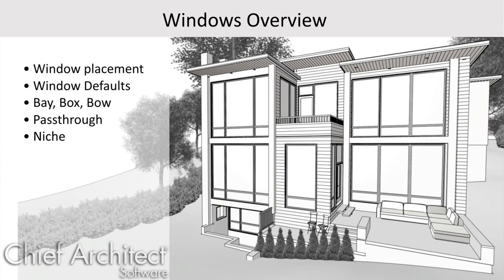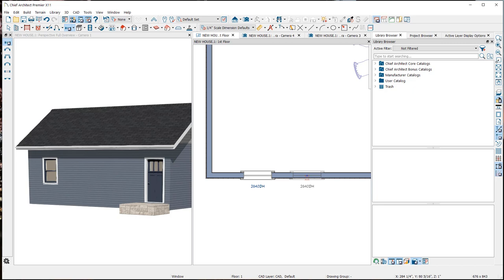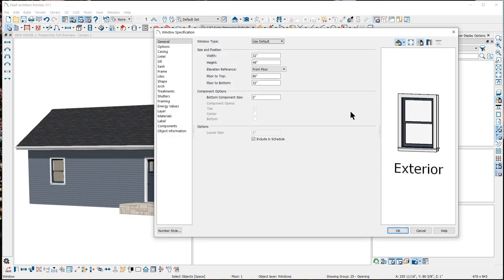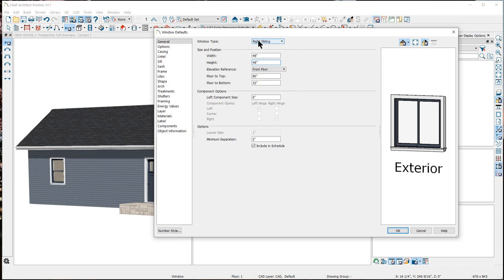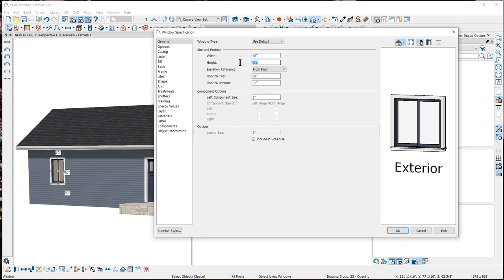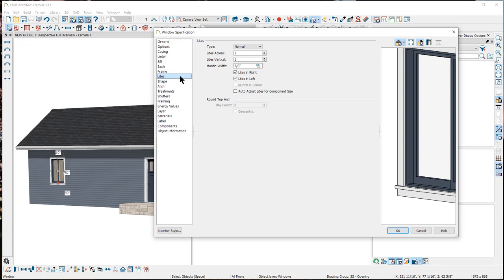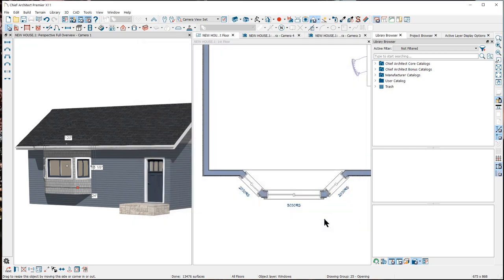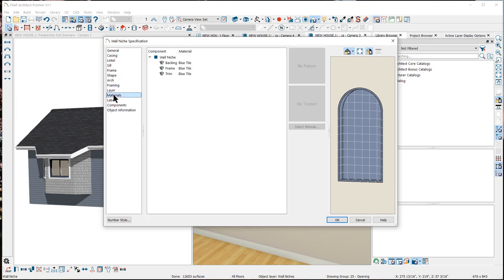How to Use and Customize Windows in Chief Architect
In this video, we'll review the window tools in Chief Architect software. We'll cover:

0:34 - Window Placement
2:25 - Window Defaults
6:10 - Bay, Box, Bow
7:39 - Pass-through
7:47 - Wall Niche